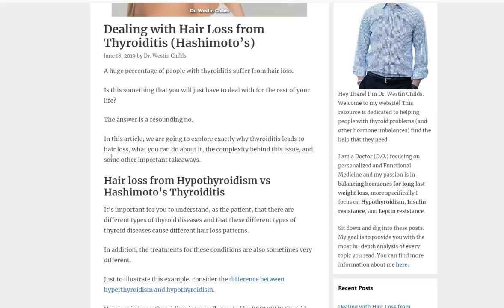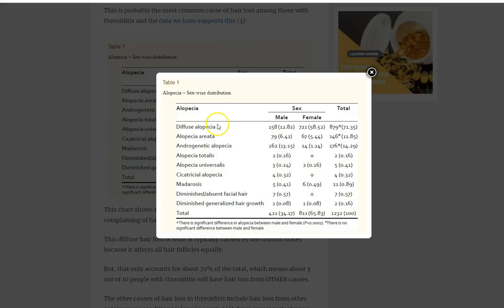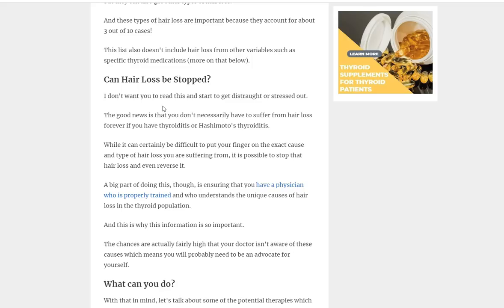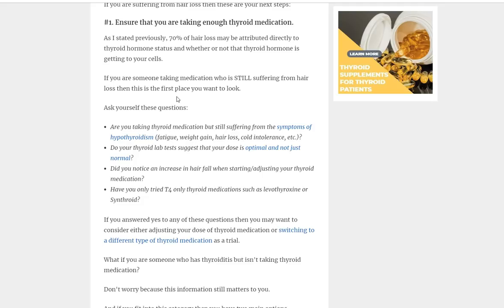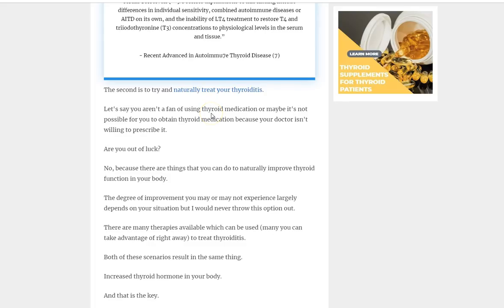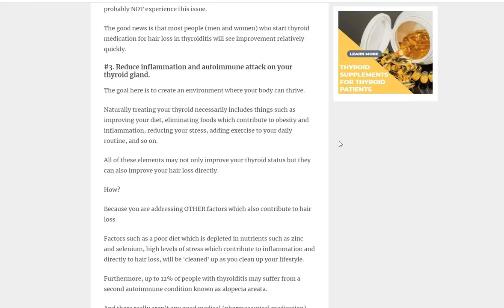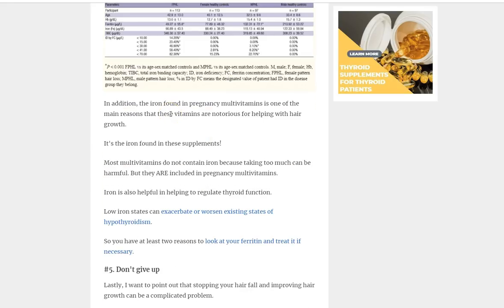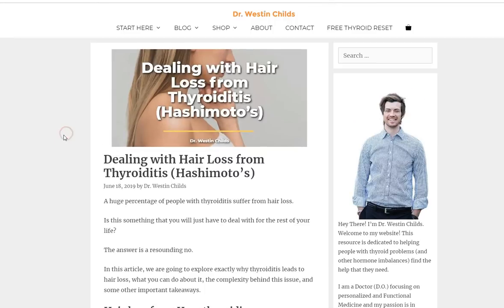Hair Loss from Hashimoto's Thyroiditis? What causes it and how to stop it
Are you suffering from hair loss from Hashimoto's thyroiditis? Here are the causes of thyroiditis related hair loss and how to treat them.

Hair loss from Hashimoto's thyroiditis should be differentiated from regular run of the mill hypothyroidism.

It should come as no surprise to you that dysregulation of thyroid hormone causes hair loss.

The main difference is that about 30% of Hashimoto's patients also suffer from other types of hair loss which can cause confusion.

And these other causes may or may not be related to your current thyroid function. So you could be taking the right type of thyroid medication and STILL suffer from hair loss.

Can thyroid hair loss be stopped? The answer is yes, but it may require some time, effort, and energy on your part.

Here are your next steps if you suffer from hair loss:

#1. Ensure that you are taking enough thyroid medication.
- If you aren't taking enough thyroid medication you may suffer from hair loss but it's also true that too much can cause issues. Because of this, you need to find what is optimal for your body.

#2. Ensure that your thyroid medication is not contributing to your hair loss.
- It's also important to understand that the side effect of some thyroid medications is hair loss. This can be confusing because you need to figure out if your hair loss is from too much medication, not enough medication, or because of your medication.

#3. Reduce inflammation and autoimmune attack on your thyroid gland.
- Updating your lifestyle can reduce inflammation and improve your overall nutrient status. This may have positive effects on both your thyroid gland and on your hair loss directly.

#4. Look at your ferritin.
- Ferritin is a marker of iron storage and may be the most important factor when it comes to hair growth/hair loss. You need at least a certain amount of ferritin for hair growth to occur.

#5. Don't give up
- Be patient and don't give up. It can take several weeks to months for you to notice an improvement in your hair loss and to start seeing hair growth.